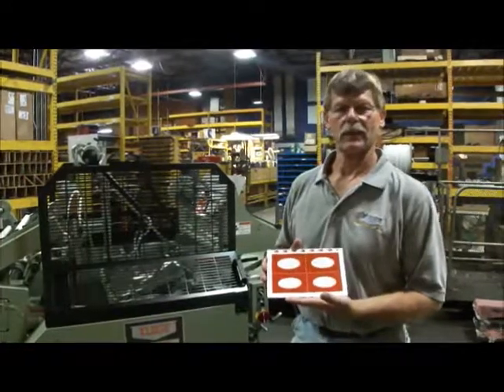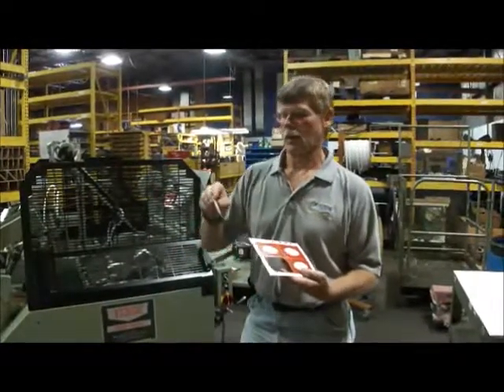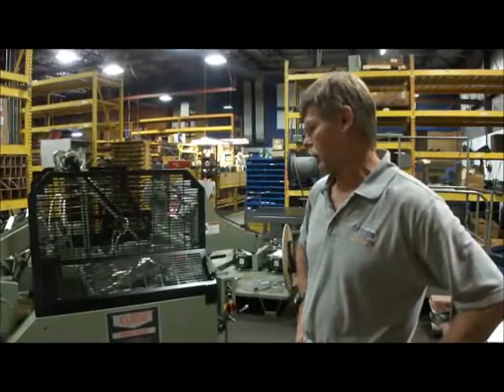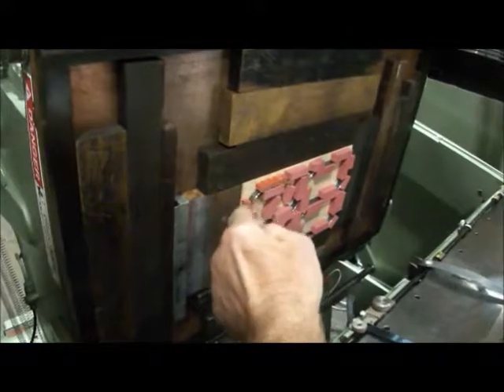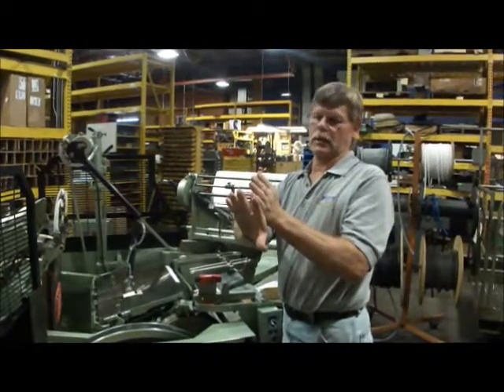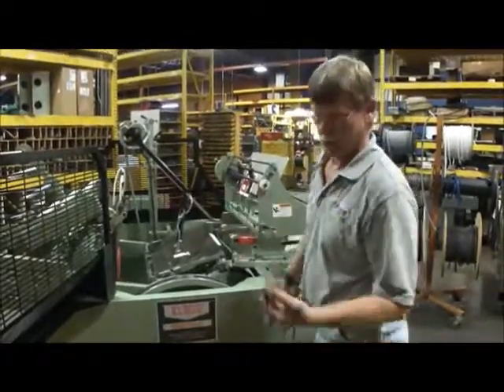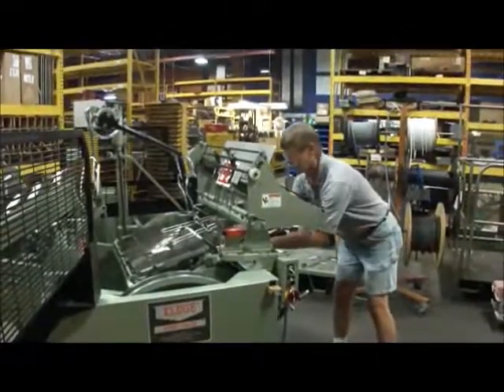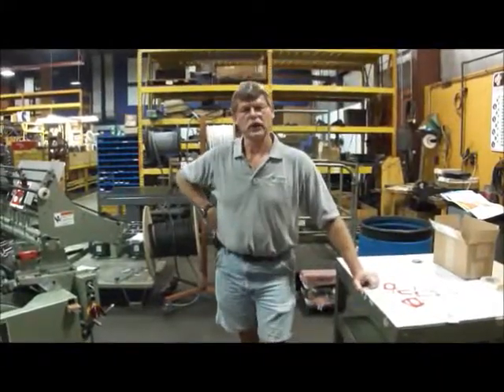Diecutting with No Nicks on the Die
All Kluge platen presses have the ability to diecut without the need for nicks, the carefully placed skips in the steel rule die that don't cut the sheet and keep the product and waste together in the sheet until the stack can be stripped. Diecutting without nicks gives a highly desirable smooth edge to the diecut product and makes stripping easier.